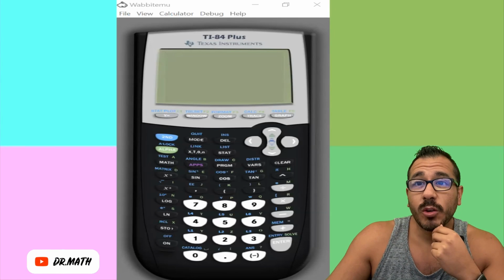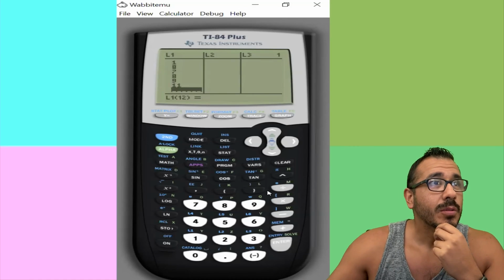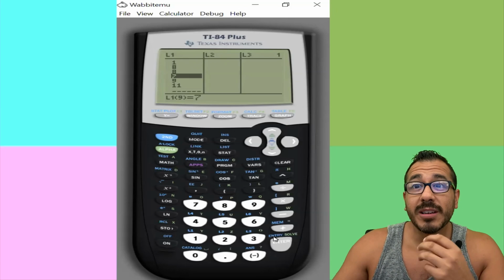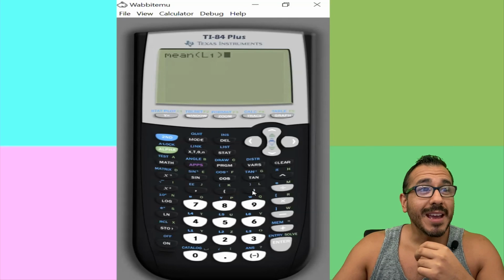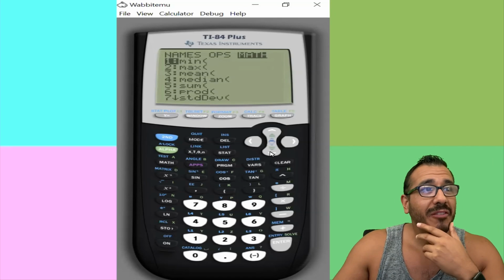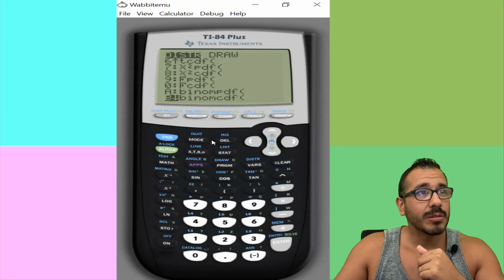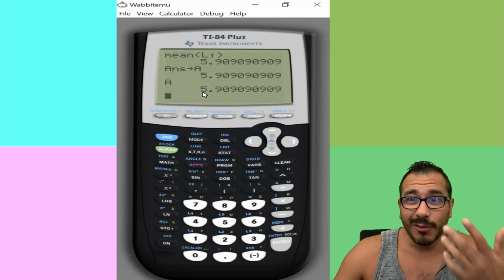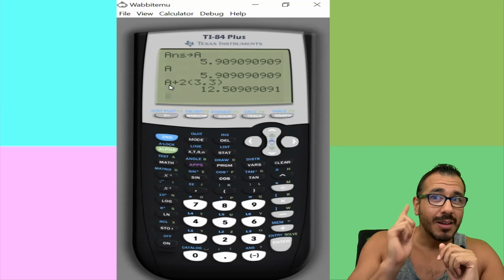How to use a TI-84 Calculator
In this video we will look at how to use the TI-84 family of calculators.